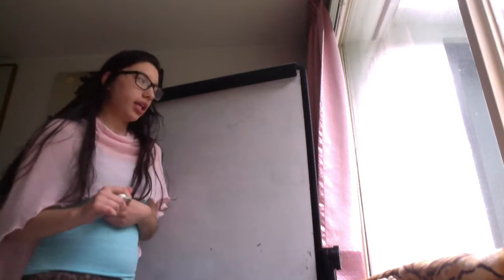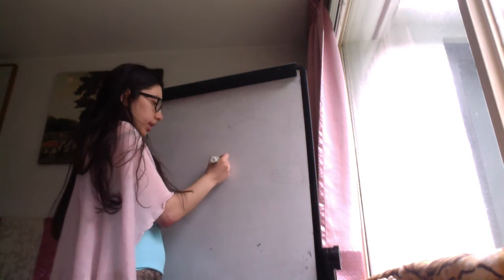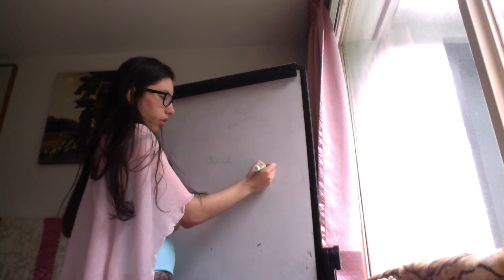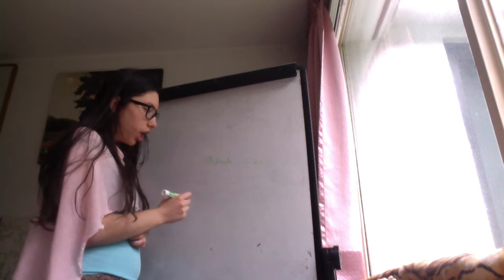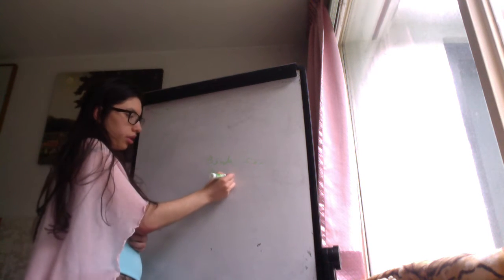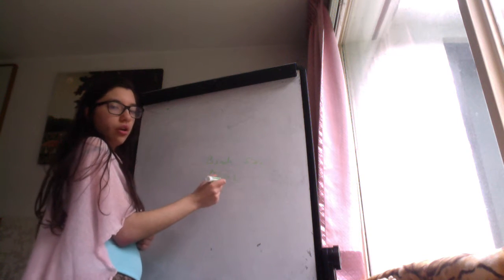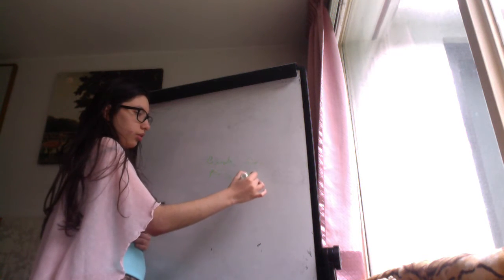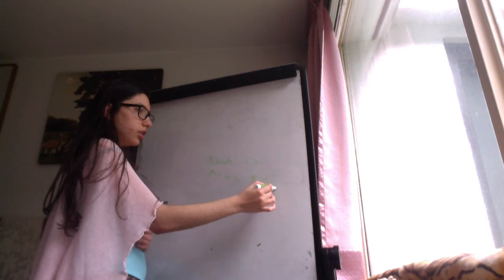Binda Sign for Meningitis